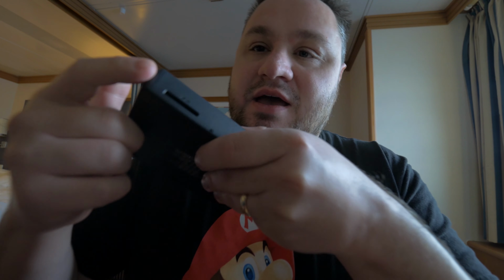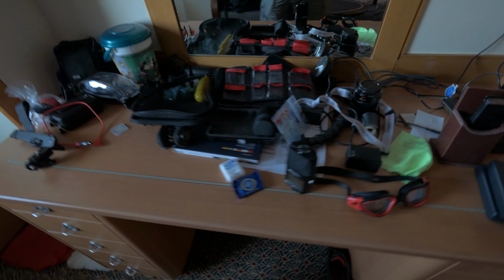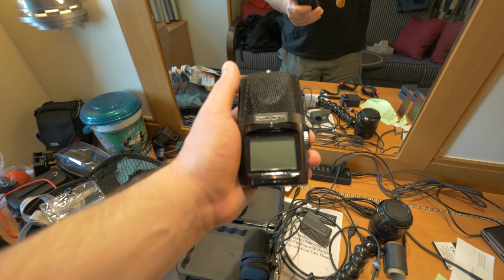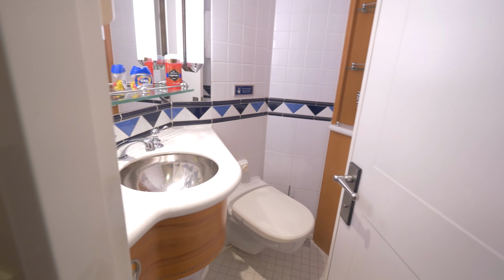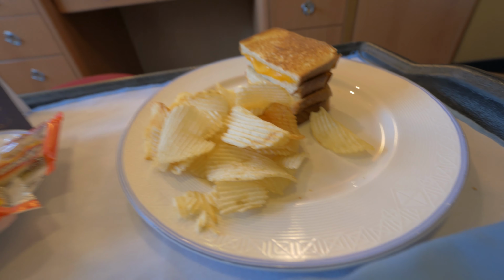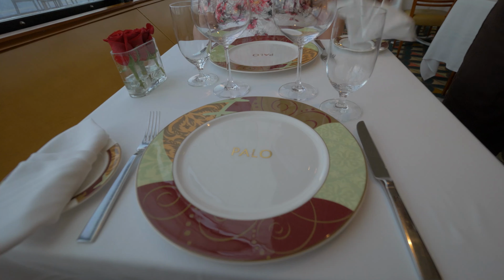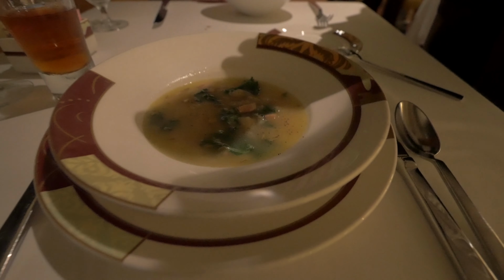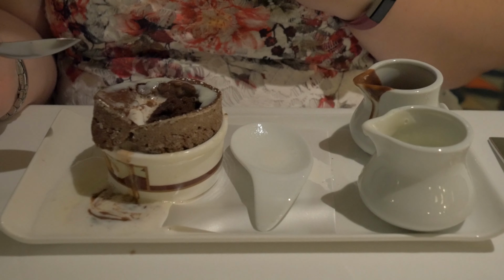Palo Dining, Room Tour & Vlog Setup! Disney Wonder Day 5 (11-12-2019)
My wife and I went on a 14-Night Disney Cruise through the Panama Canal!  Come check out the Wonder with us!